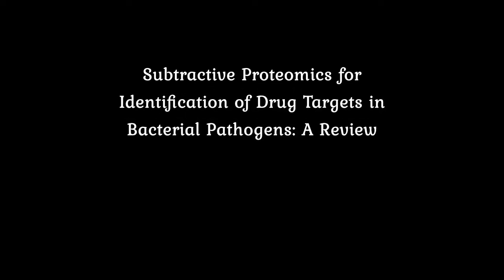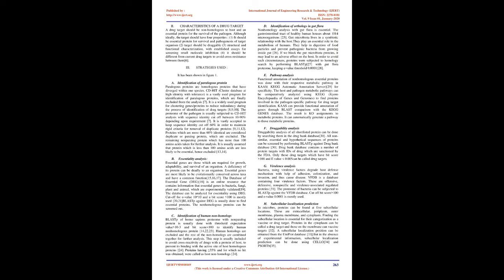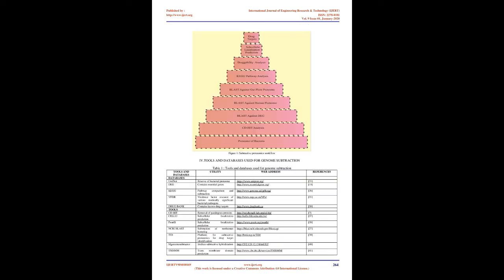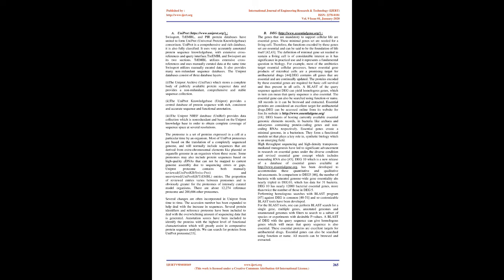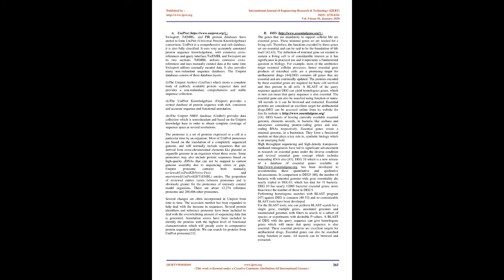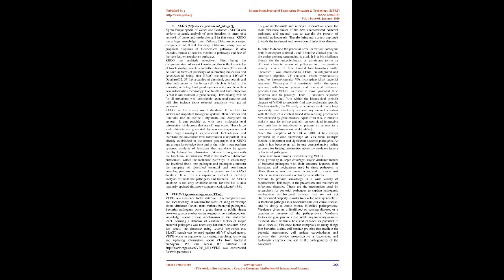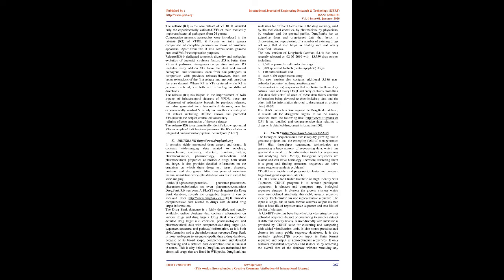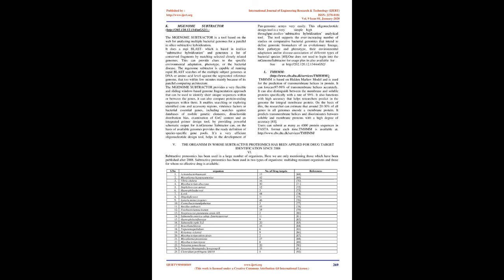Subtractive Proteomics for Identification of Drug Targets in Bacterial Pathogens: A Review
Shalini Maurya , Salman Akhtar , Mohammed Haris Siddiqui , Mohammed Kalim Ahmad Khan

The first step in drug and vaccine discovery is the identification of the target. Subtractive proteomics can be widely used for the process. This approach has been used to find drug targets for the pathogen, which are resistant to drugs and for which there is no vaccine. This insilico method can reduce the cost and time for finding the drug targets. It involves subtraction of proteins of host and pathogen which provide a set of proteins, which are essential for pathogen but absent in gut flora and host. A review was carried out on a subtractive proteomics approach on twenty-nine pathogens, as reported from 2008 to 2018. These organisms have been categorized under two categories: Multiple drug-resistant organisms and those which have no effective drug to date. By subtractive proteomics the total proteome undergoes a subtraction process at each step, to narrow down to few drug targets. Tools and databases for subtractive proteomics have also been described.